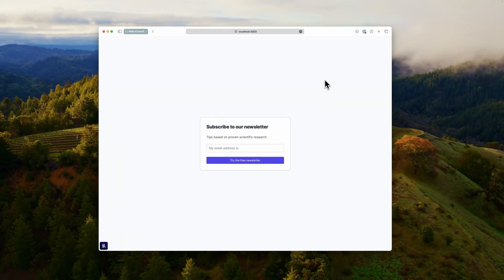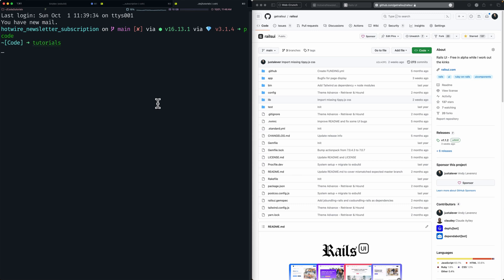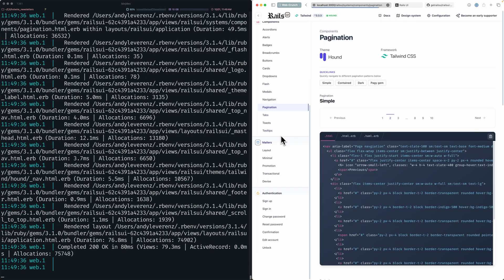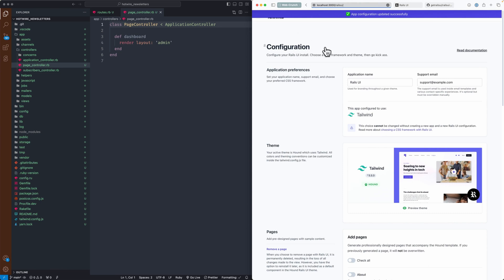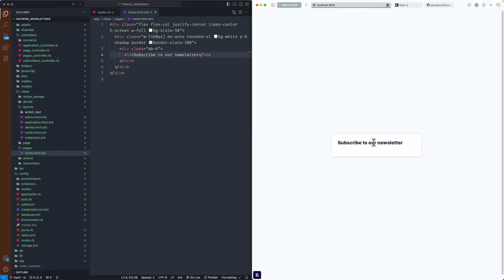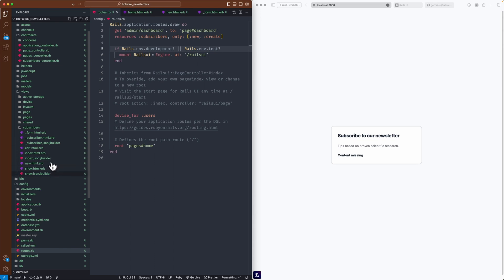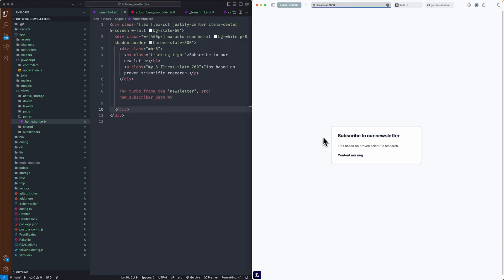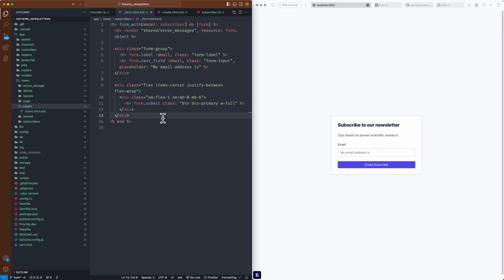How To Build A Real-time Newsletter Signup Form With Rails And Turbo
For nearly every meaningful project I've taken on, there's always been a landing page first to help me market and semi-validate an idea.

Tons of tools exist to capture email and market to that audience, but I've always been bothered by the lack of control of that data and how we blindly hand it over to services like Mailchimp, Mailerlite, ConvertKit, etc...

Those tools save you time and enable you to focus on your project, but I commonly like to keep that stuff in-house. That way, as my project scales, so can my marketing tactics.

Still, in this guide, I’ll show you some techniques to make the process snappy and more delightful than the legacy ways involving page refreshes and redirects.

Hi, I am Andy Leverenz, and I am a product designer and developer. For fun, I design, code, and write. where I publish design and development tutorials with the occasional vlog.